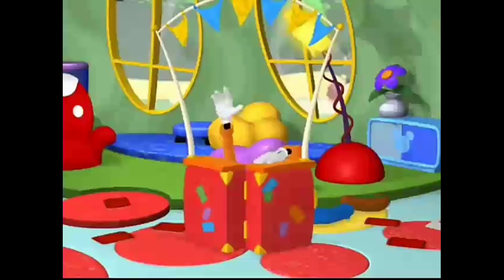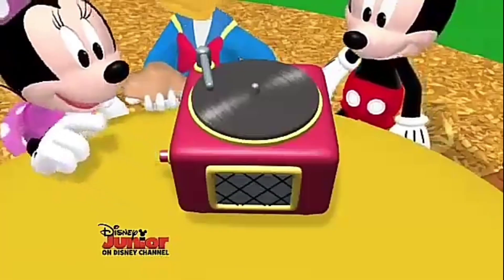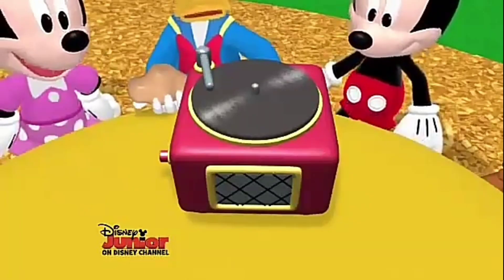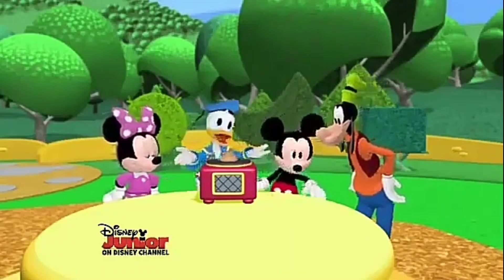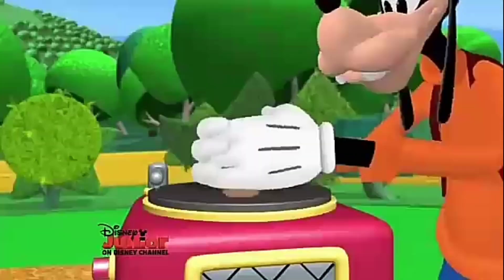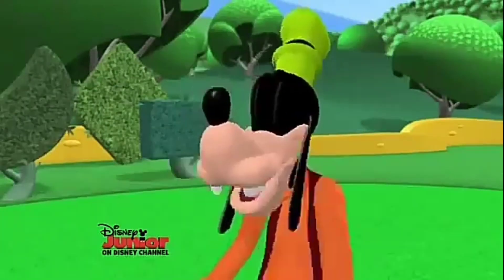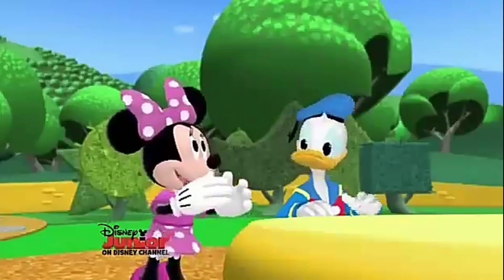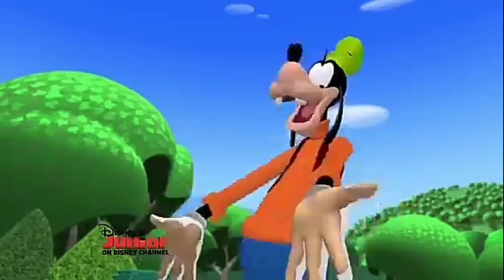MICKEY'S THANKS A BUNCH DAY